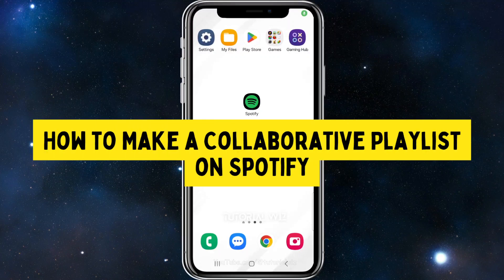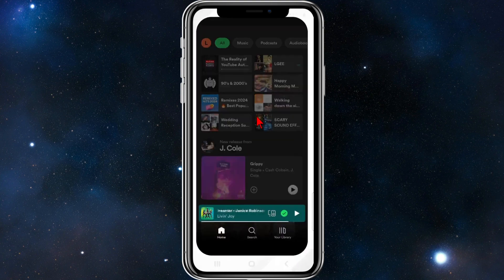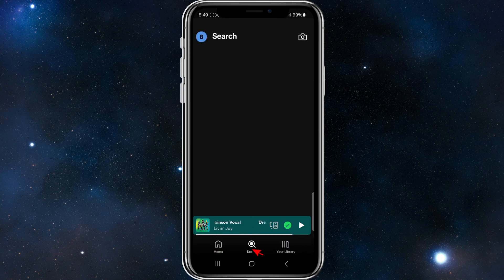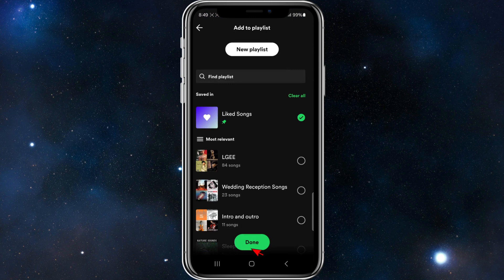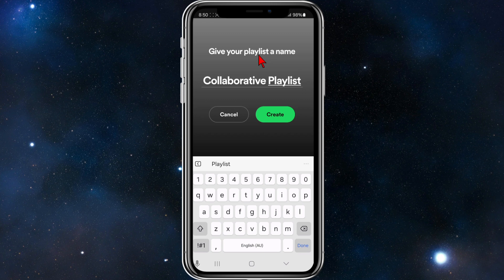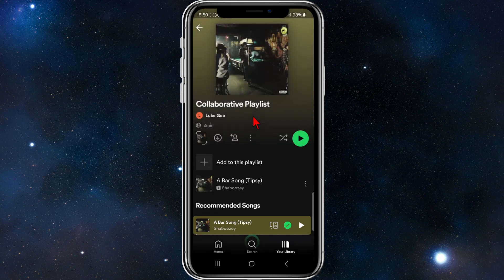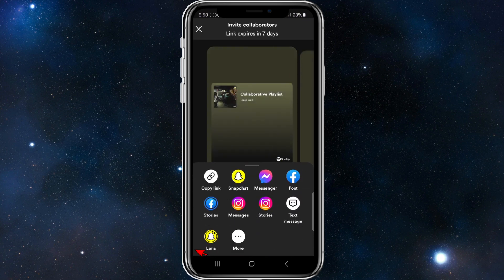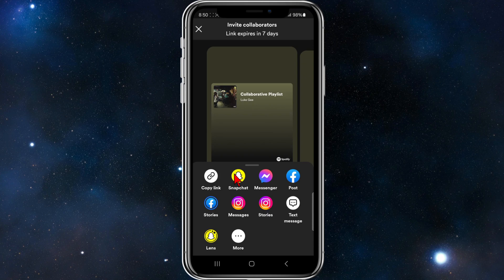How to Make a Collaborative Playlist on Spotify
Learn how to make a collaborative playlist on Spotify with our simple guide. We'll walk you through the steps, from creating a new playlist to enabling collaboration and inviting friends to add their favorite tracks. Watch now to start sharing and enjoying music together on Spotify!